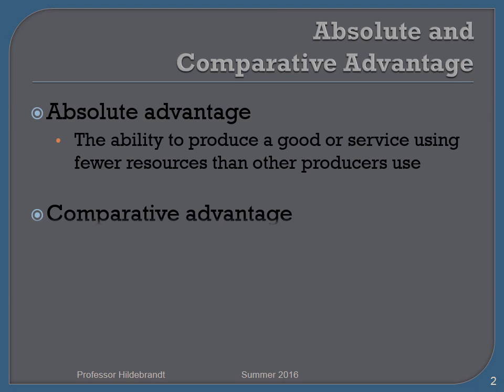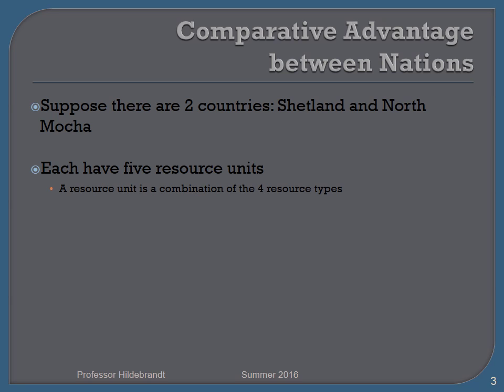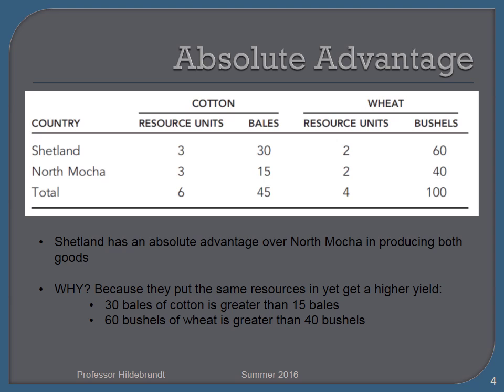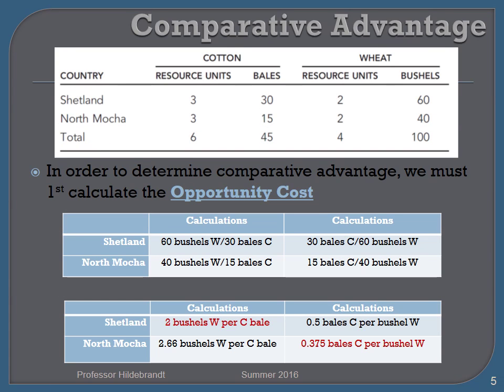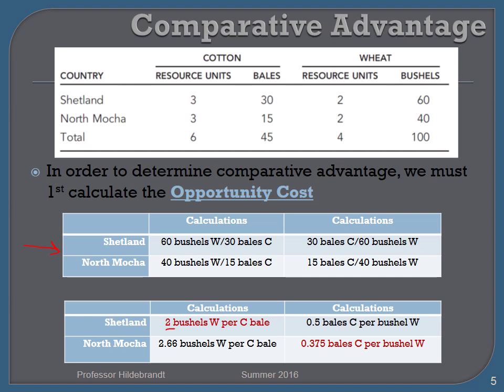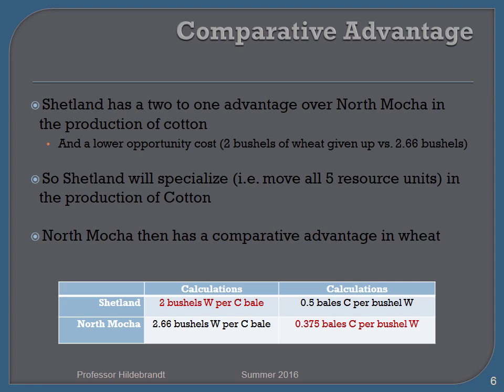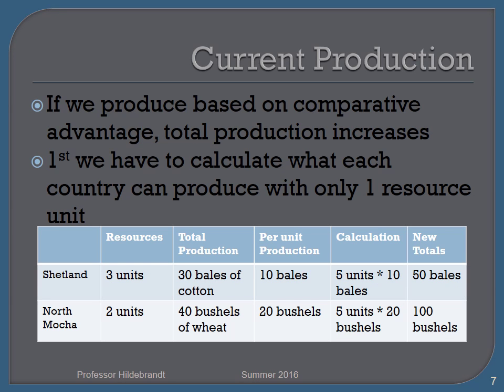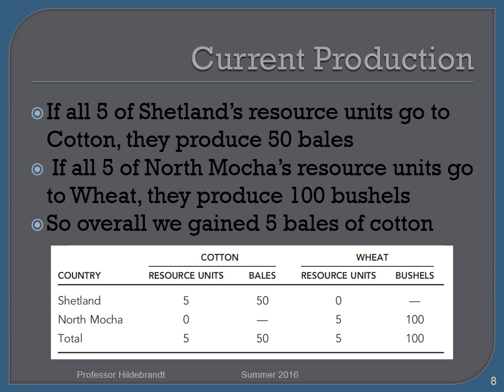Intro to ECON v2: Absolute & Comparative Advantage (overview)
Prof. @MelanieHildebrandt_Economics  gives a brief lecture and basic example on the difference between absolute and comparative advantage. This video complements material in unit 1 for both ECON 2105 (Macro) and ECON 2106 (Micro) at UWG.